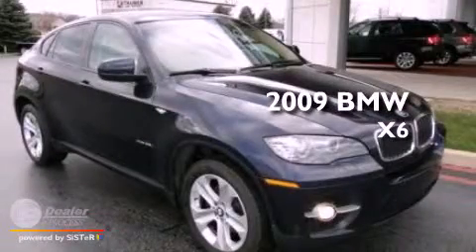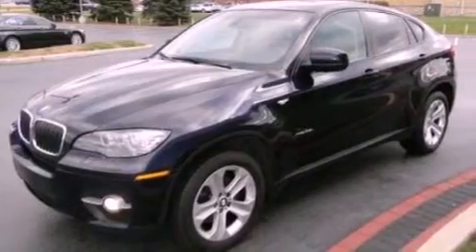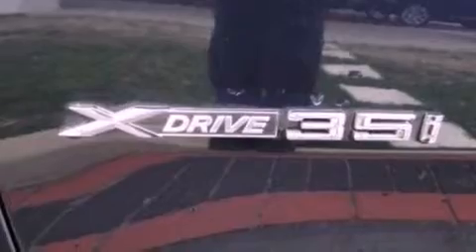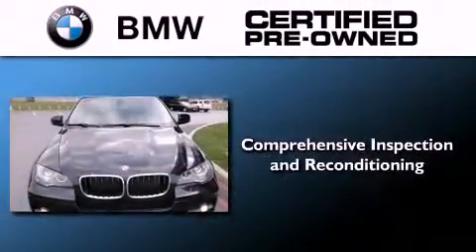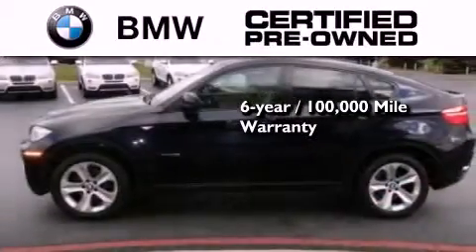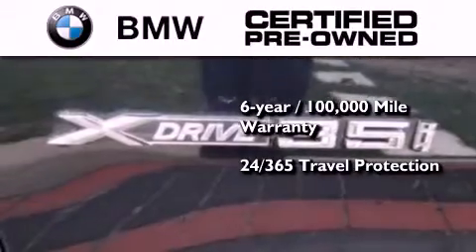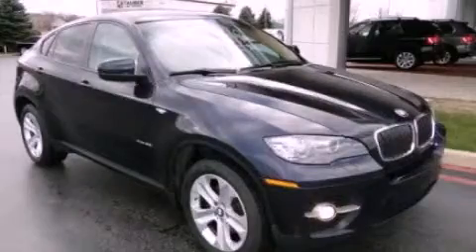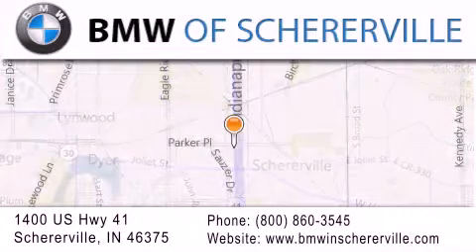2009 BMW X6 Gary IN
Year : 2009
 Make : BMW
 Model :
 Engine : 3.0L I6
 Trans . : Automatic
 Exterior : Blue
 Miles : 32,380
 Interior : Tan
 Stock : 13298A

 1400 U.S. Highway 41

 Preowned 2009 BMW Schererville IN